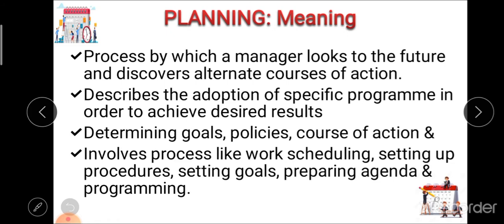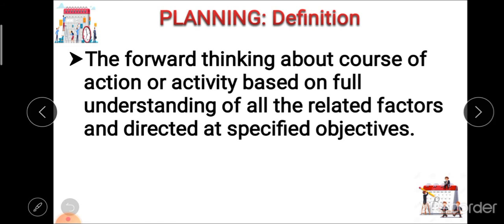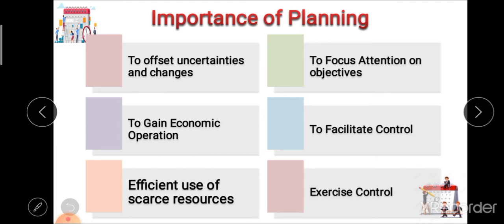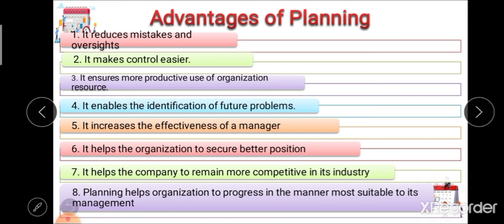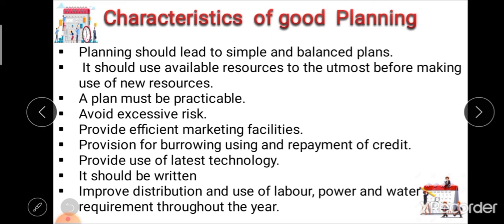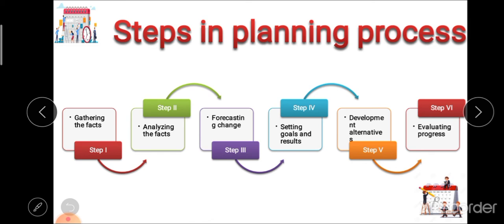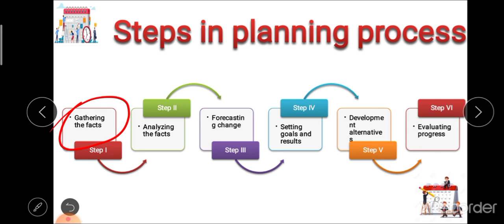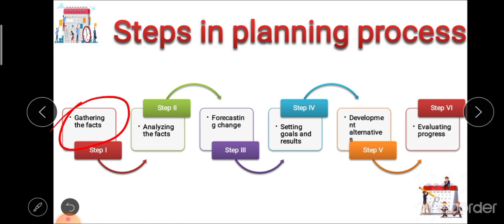Lecture No 11 Planning